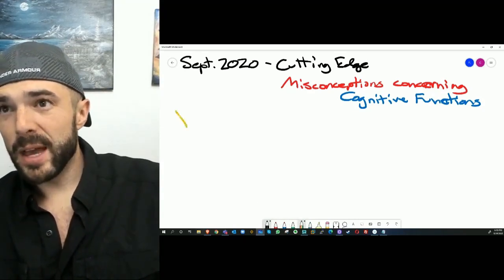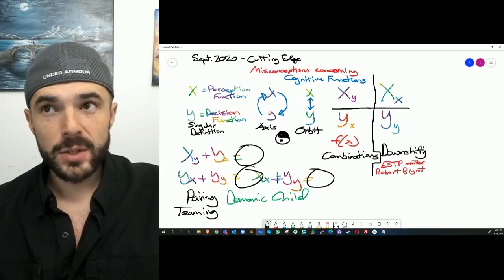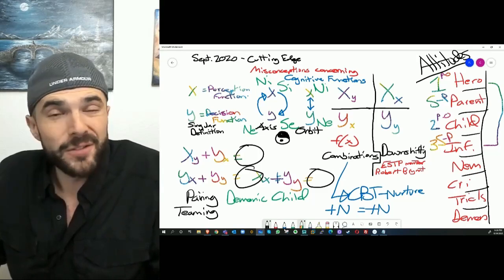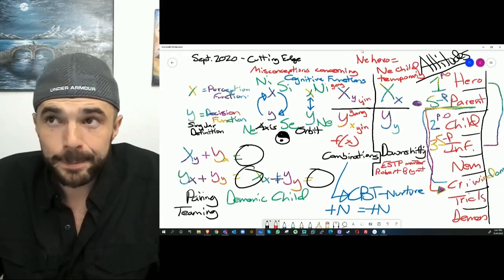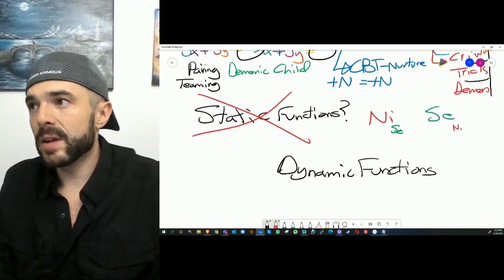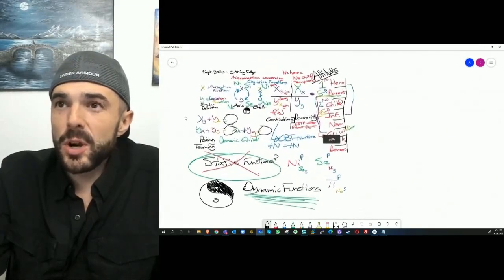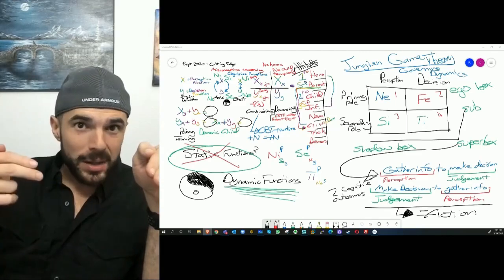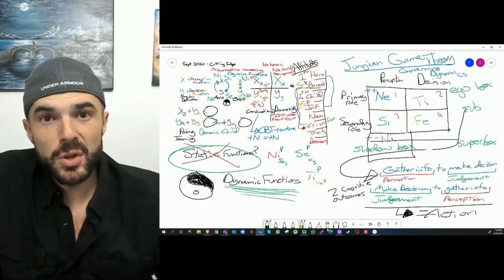Dynamic Interactions of Cognitive Functions: Beyond Static Typology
Cognitive functions are more multi-faceted thank we think! Join us for the enlightening lecture to avoid potential ignorance!